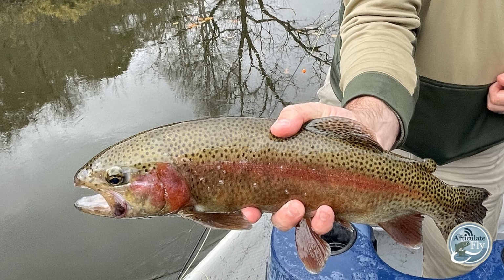S3, Ep 178: Western NC Fishing Report with Tuckaseegee Fly Shop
Dale Collins of Tuckaseegee Fly Shop updates us on mid-December conditions in Western North Carolina.